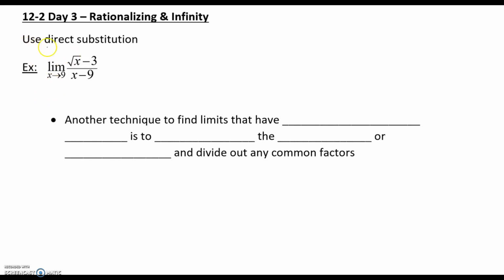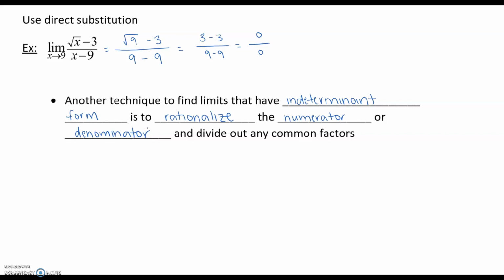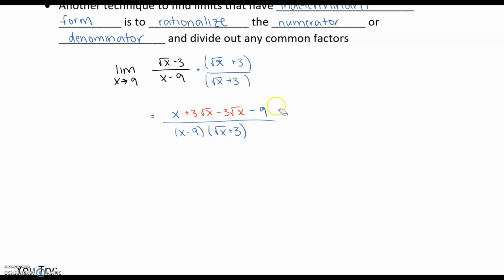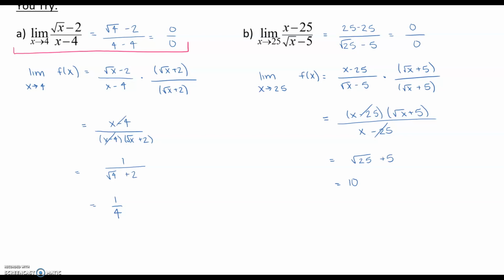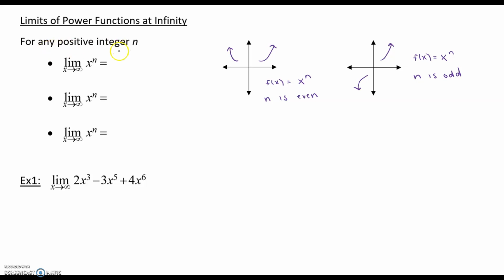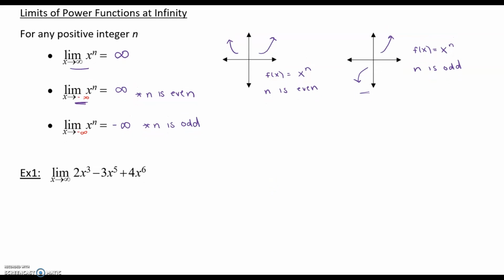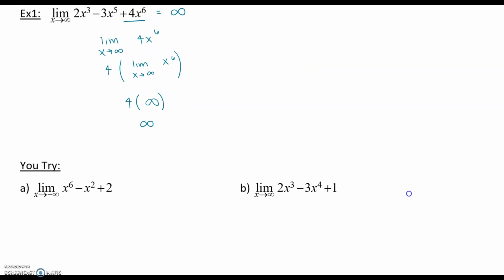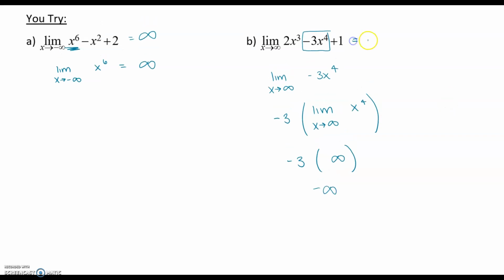12-2 Day 3 Rationalizing & Infinity